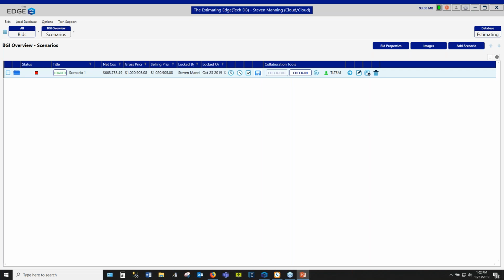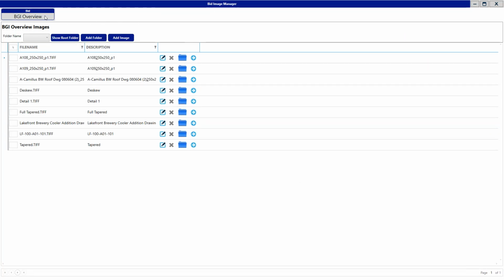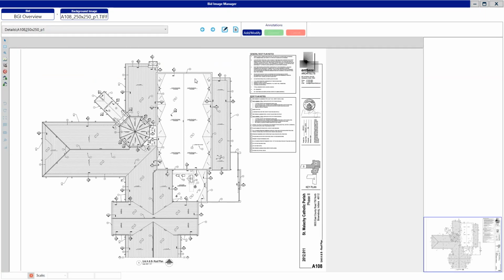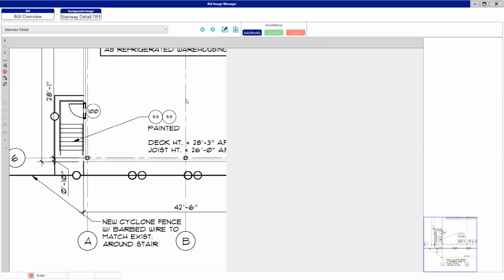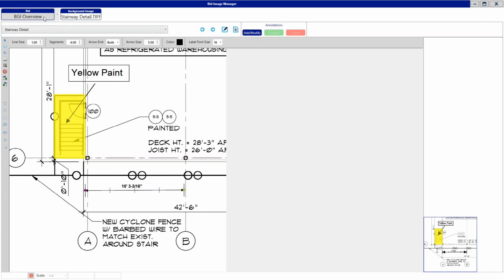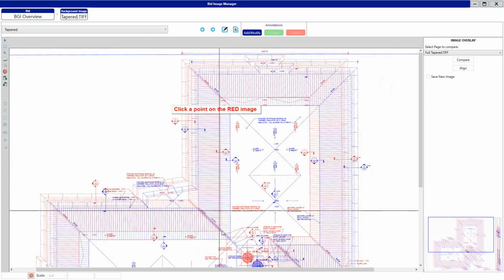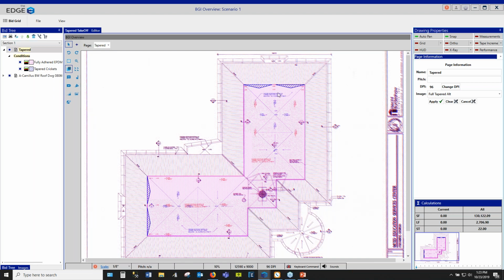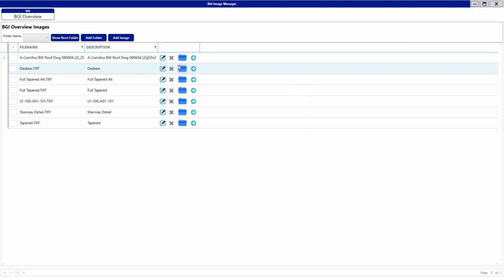Training Webinar | The EDGE Version 12 | Background Image Manager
In this webinar, we will discuss all there is to know about using background images.

We will cover:

•How to add an image
•How to set the scale
•How to use the tools on the toolbar
•How to create a page from the preview screen

After watching this webinar, you will be ready to import your background image!

Event Details:
Date: 10/23/2019
Product: The EDGE Estimator
Version: 12
Trade: All
Presenter: Steve Manning